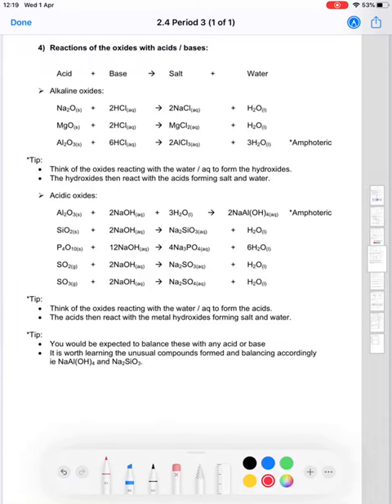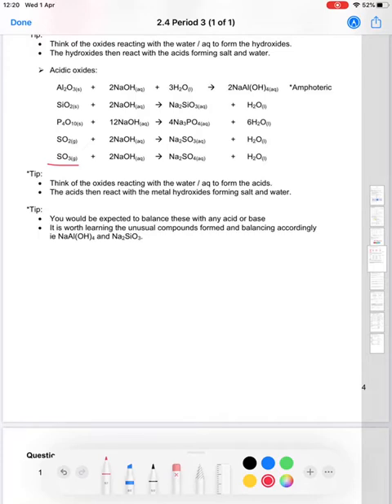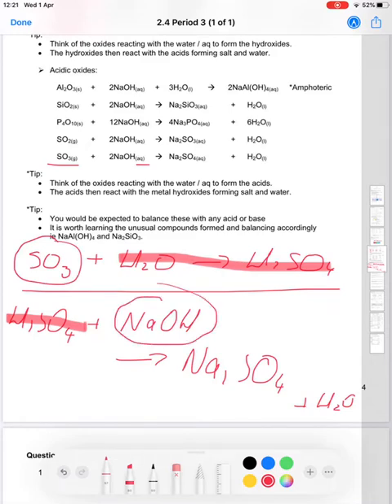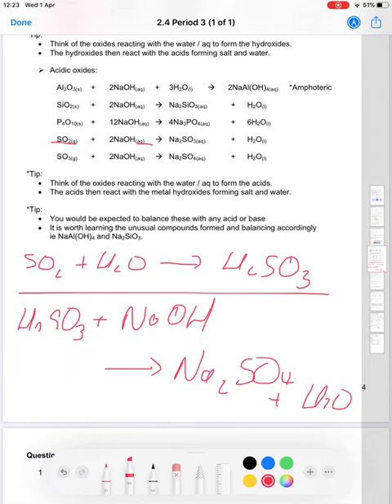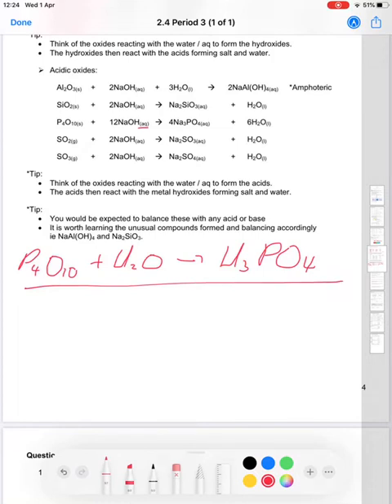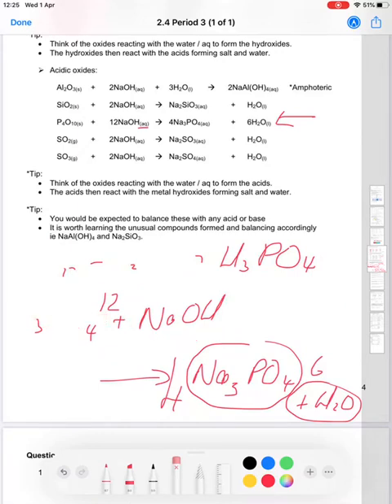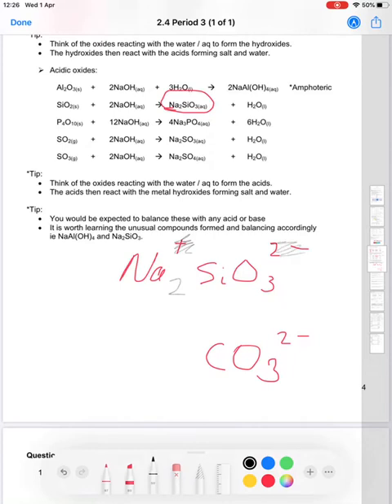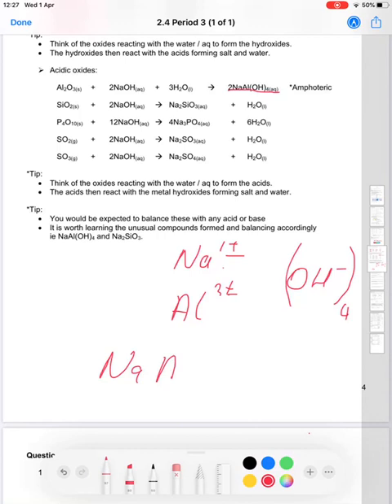Period 3 lesson 2